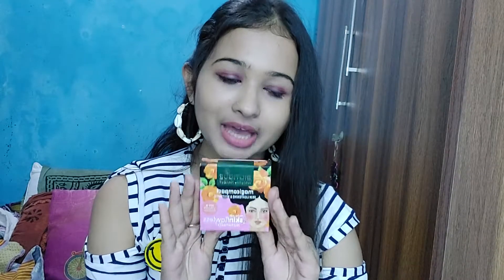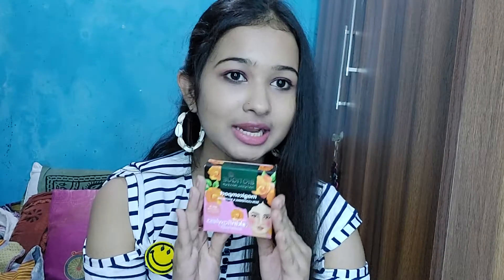mini review on biotique magic compact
Hi everyone

TAKE CARE
Aishu